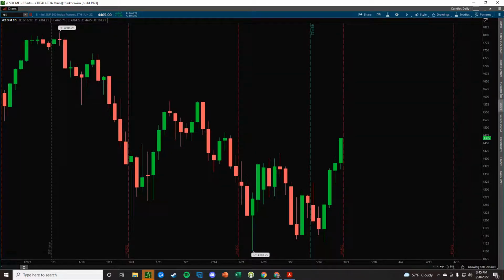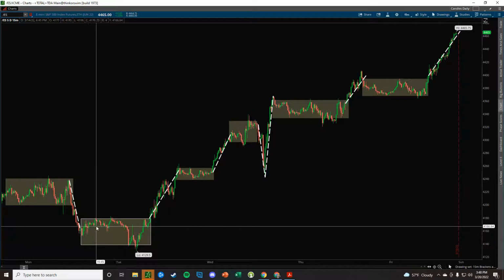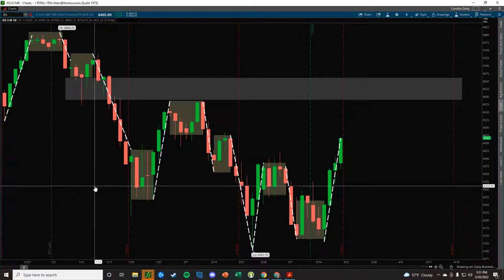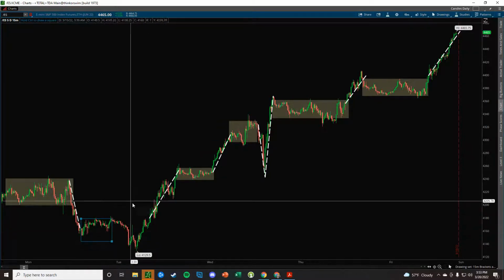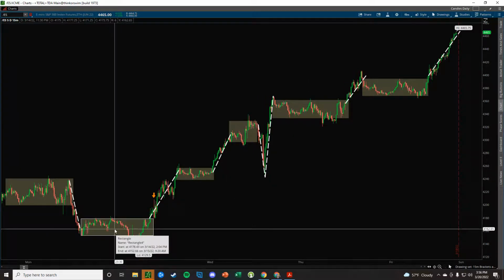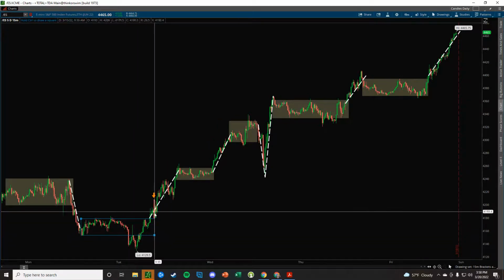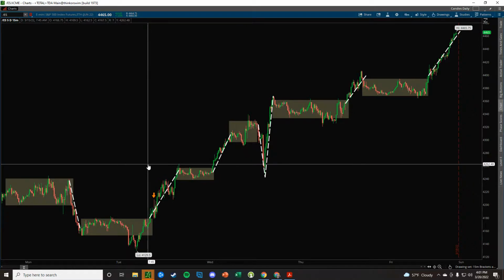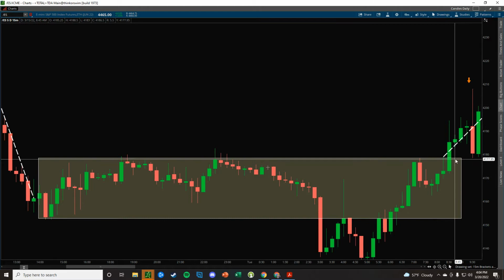Market Movement: Intro Series - Movement and Trend Spotting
Today we are going to dive into the two types of market cycles, how they move, how to identify them, and how to trade them.